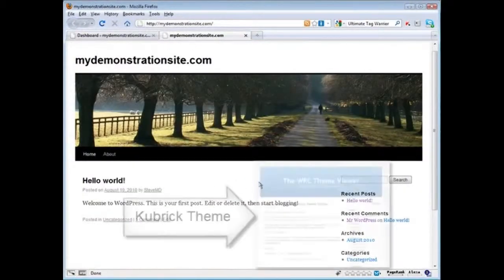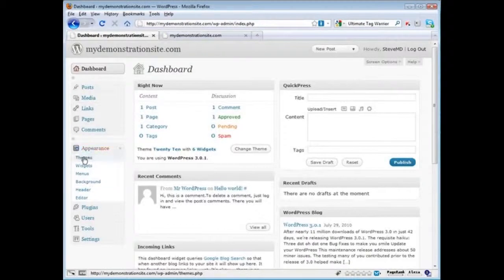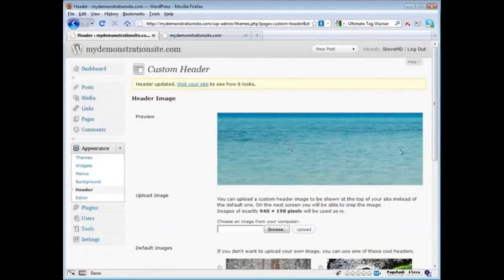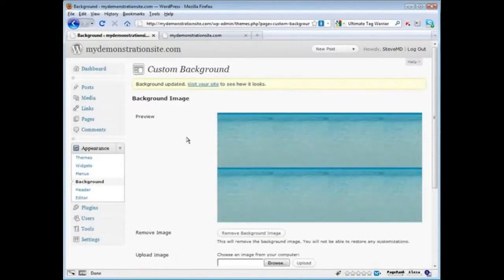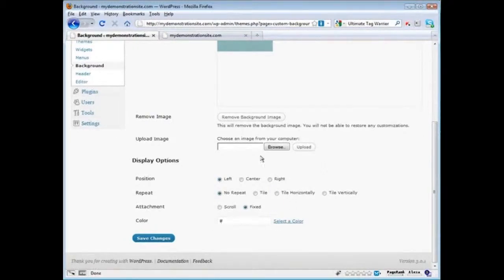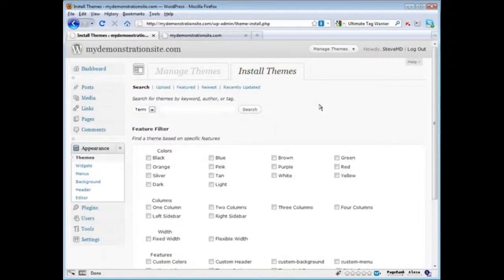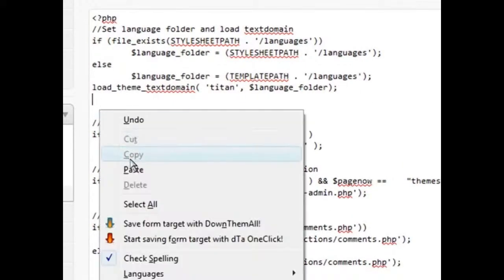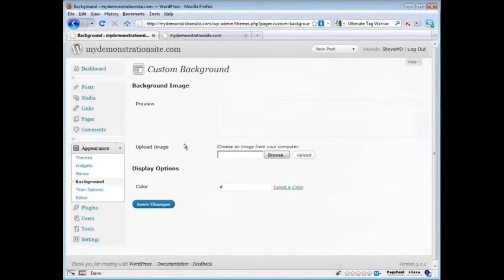How to Customize Theme in WordPress? (46) Wordpress Video Tutorials